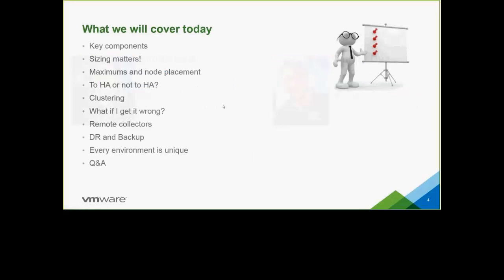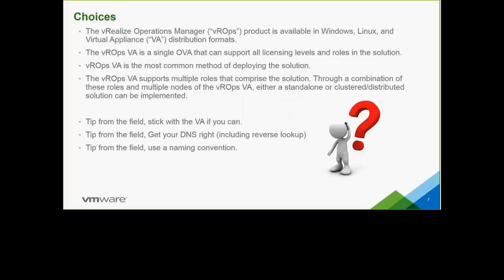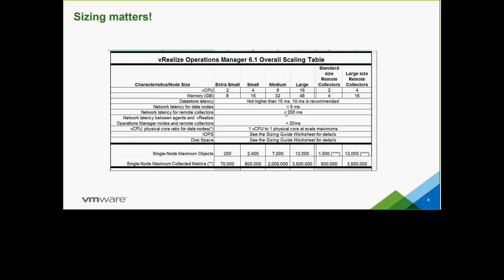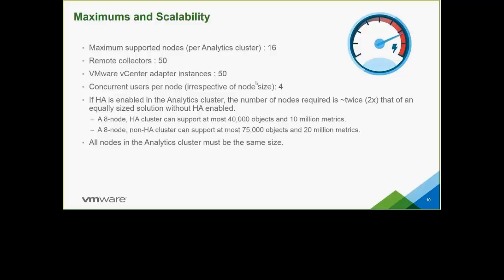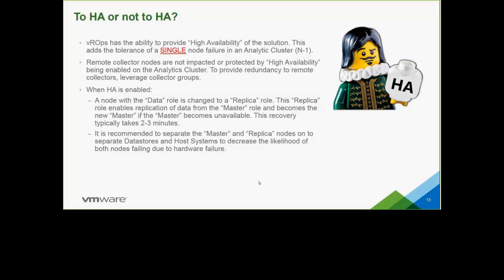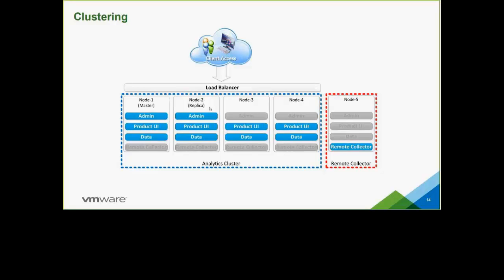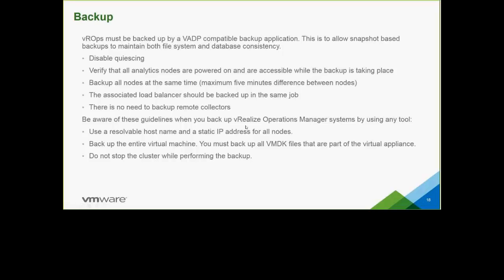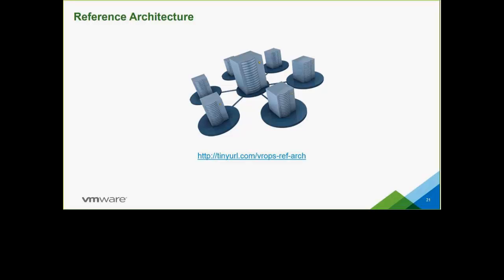vROps Webinar 2016 : Part 5 - Design & Deployment Considerations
This time around, Simon and I thought about discussing Architecture of vROps. To some, it might sound strange as for smaller deployments you might not have to worry about Sizing and Architecture much since it is pretty simple to install and configure a small or a medium node for a small shop. However as your monitoring needs grow and you start adding solutions for monitoring data sources beyond vSphere, you would need to think about scaling up or scaling out. As your monitoring environment weaves into your incident ticketing system, you would start to see the need to HA of vROps and as you have a DR strategy for your workloads, you will start thinking about DR for your operations tools as well.